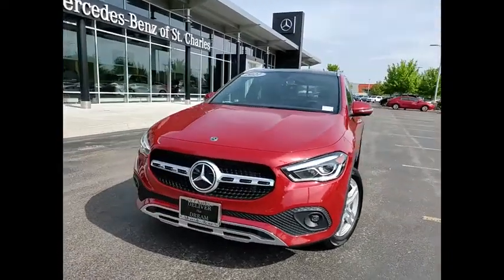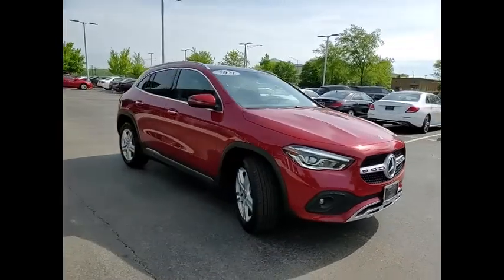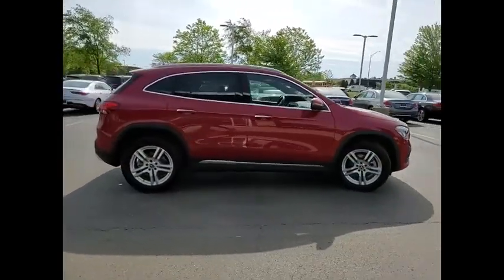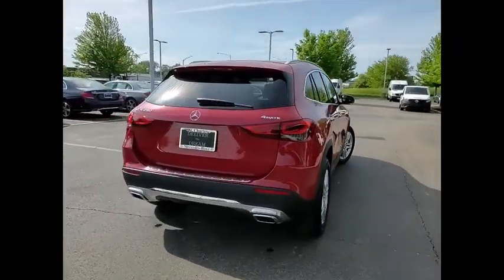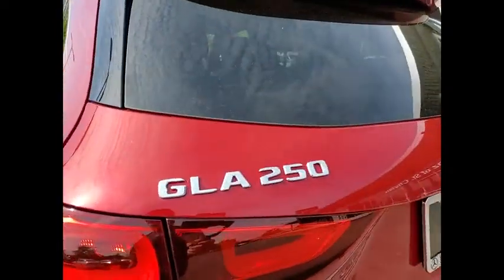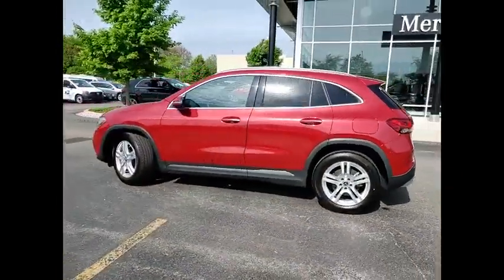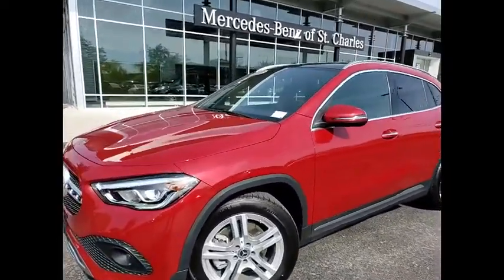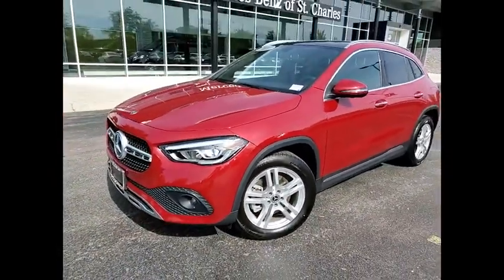2021 Mercedes-Benz GLA GLA 250 4MATIC St. Charles IL R0699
2021 Mercedes-Benz GLA GLA 250 4MATIC